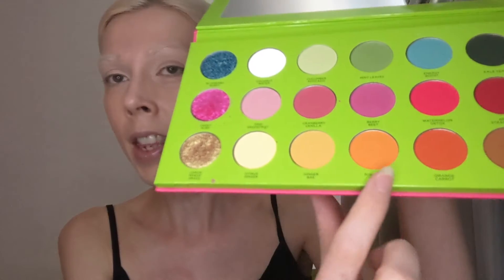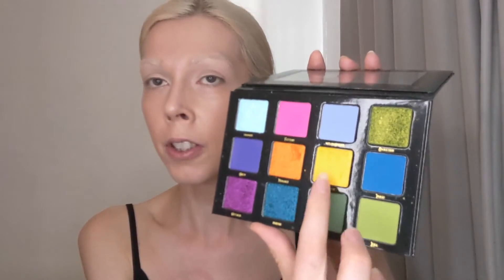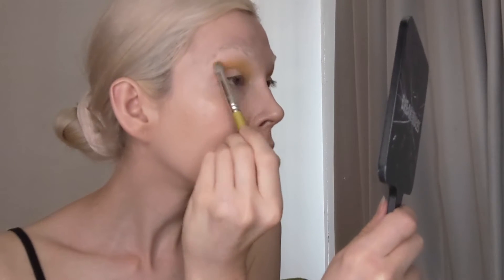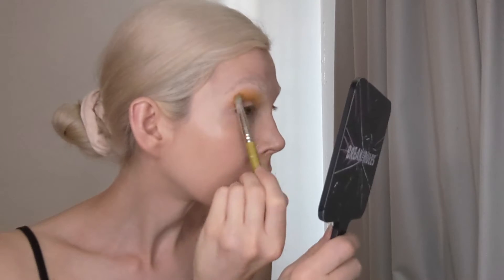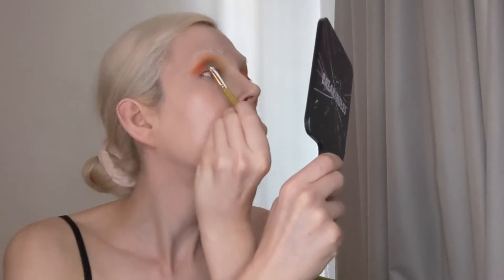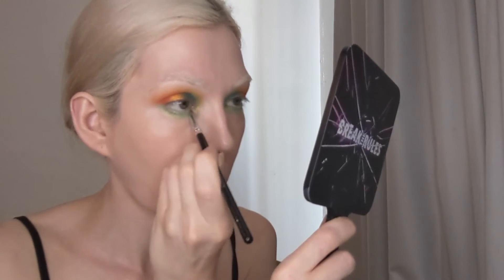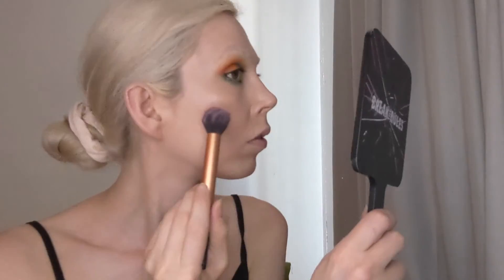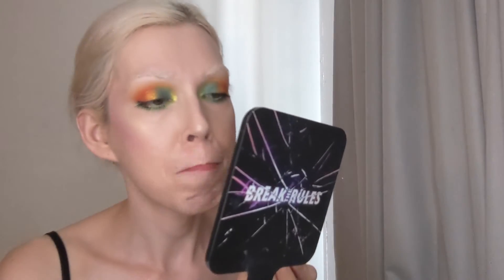Berry Mango Smoothie Eye Tutorial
I wasn't sure what to call this look, but since I used the Coloured Raine Juicy Boost palette for part of this look, I went with a smoothie name!  I really love how this look came out and thought it went well with the CJR x Target collab dress I wore.  It's such a stunning day here in NYC and hope you're enjoying your day or evening wherever you are!